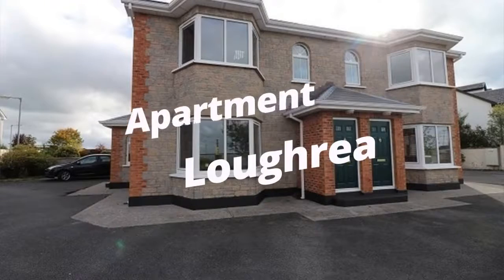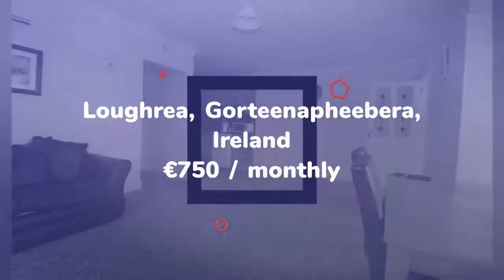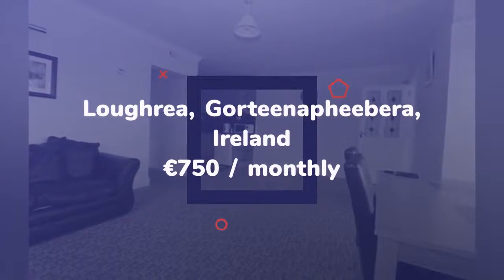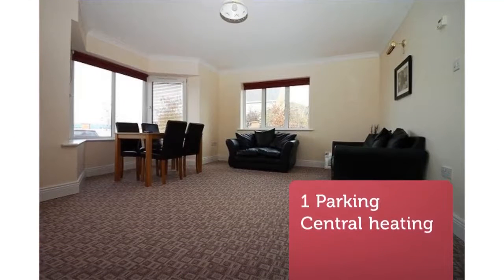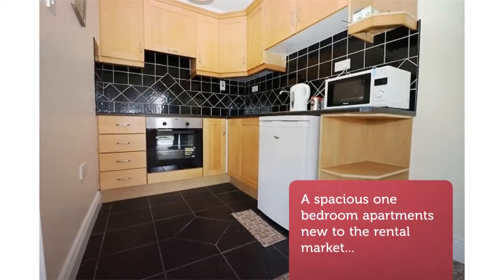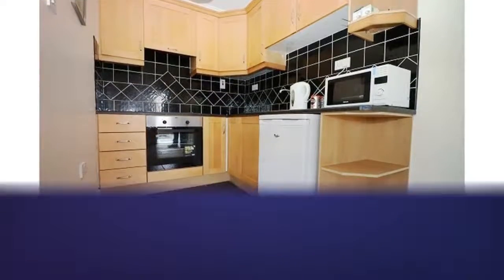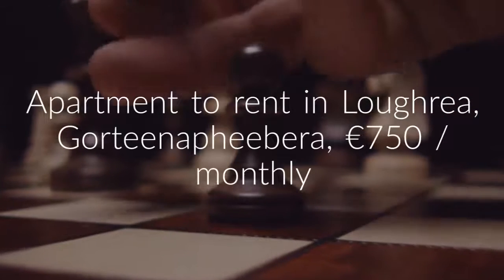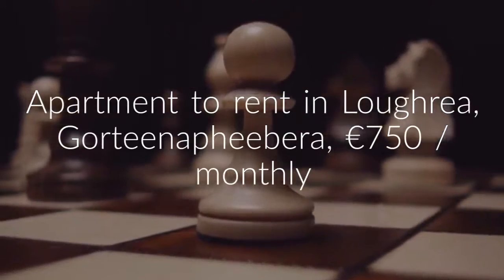Apartment to rent in Loughrea, Gorteenapheebera, €750 / monthly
1
Central heating

REF90151
A spacious one bedroom apartments new to the rental market...